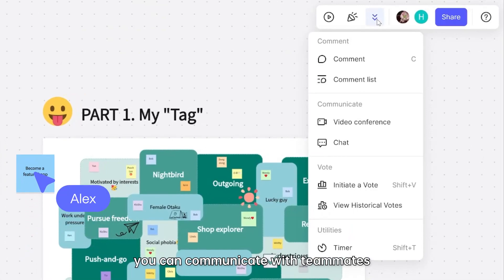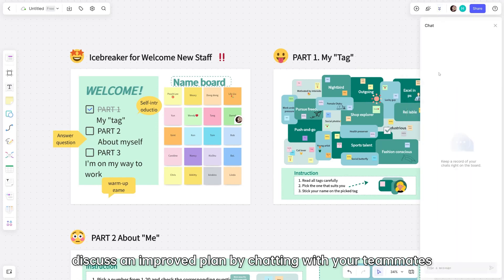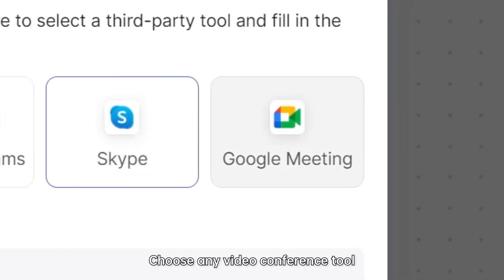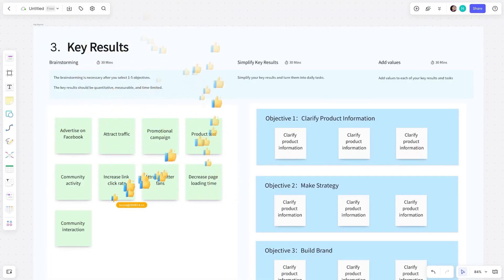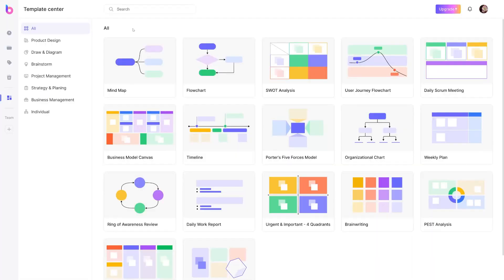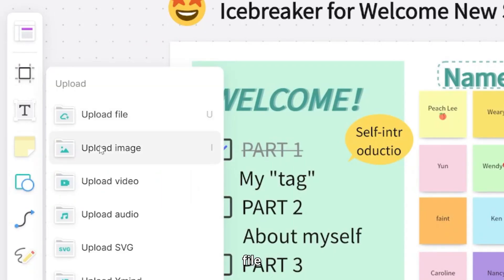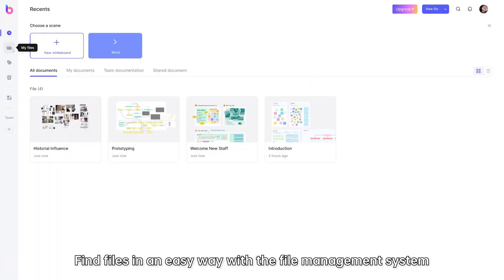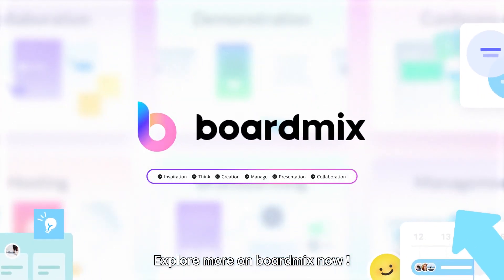Boardmix - An Online Collaborative Platform for Co-creation, Office and Meeting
Boardmix is an online collaborative platform for co-creation, office and meeting. It supports cloud and on-premise deployment and can be used as the final digital solution for individuals,  governments and enterprises. On boardmix, you can enjoy features like infinite canvas, customizable elements, presentation playback, online meeting, visual display for the content, seamless idea sharing and  powerful data security. Let's check it out!